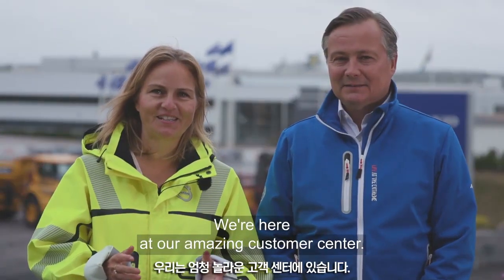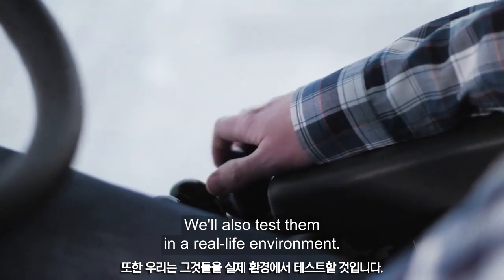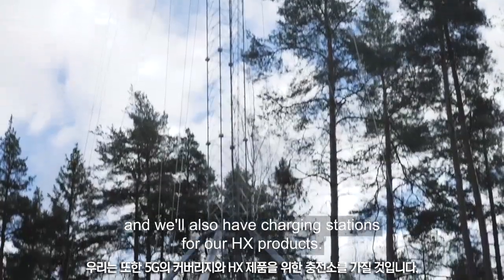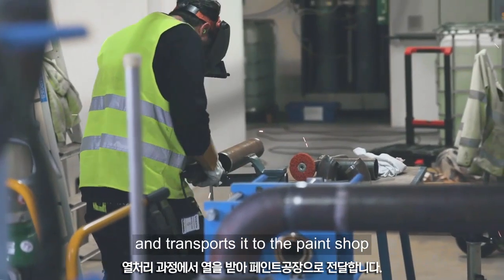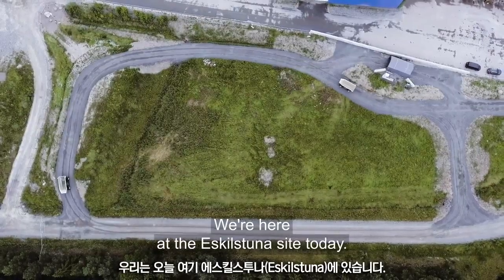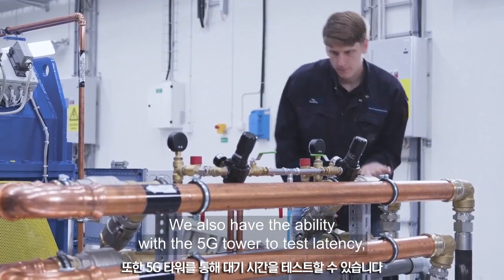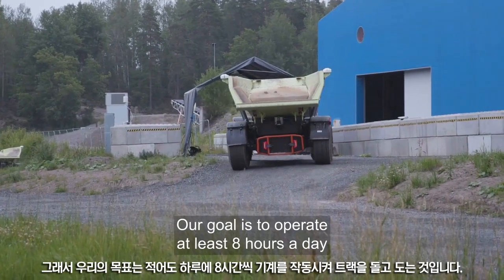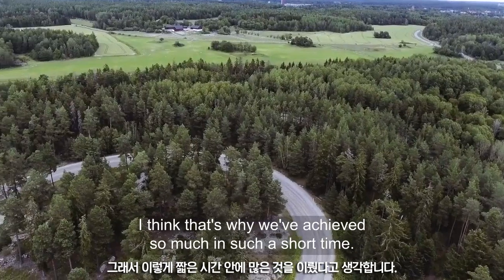[볼보건설기계_볼보는 미래를 위해 투자합니다]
Volvo 건설 장비(Volvo CE)는 스웨덴에 있는 Eskilstuna 부지에 16개의 MSEK 투자를 발표했습니다. 여기에는 전기 및 자율 기계의 고객 시연장, 새로운 R&D 테스트 트랙, 공장의 에너지 회수 시스템 등이 포함됩니다.